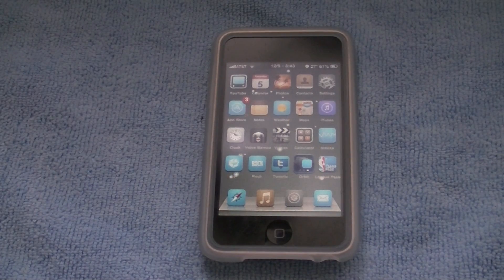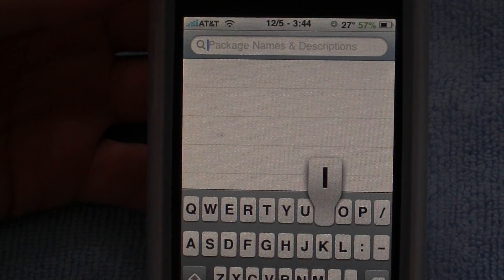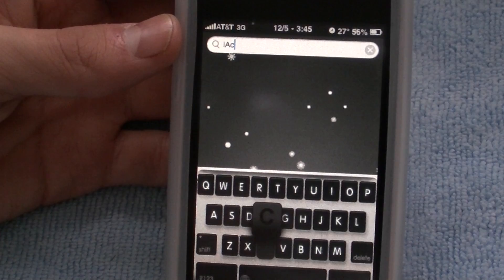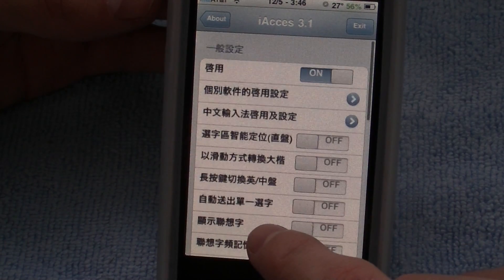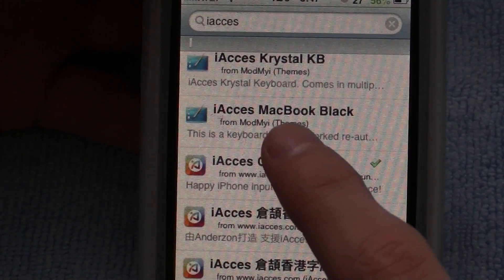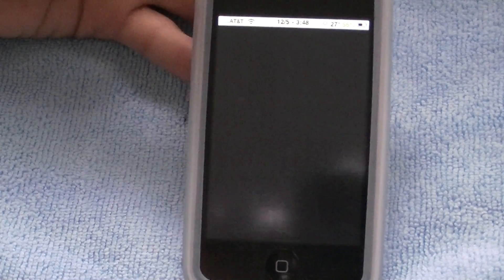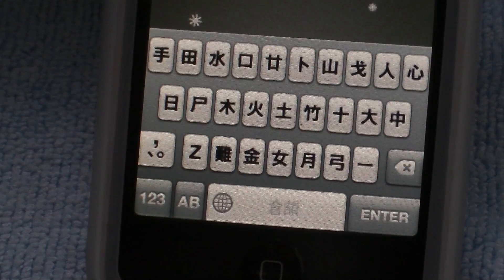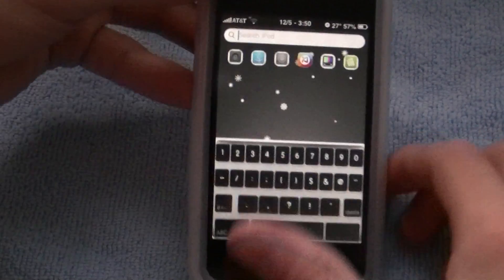*NO COMP* How to get keyboard themes on iPod Touch/iPhone 3.0 and up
i show you how to get keyboard themes on iPod Touch/iPhone 3.0 and up